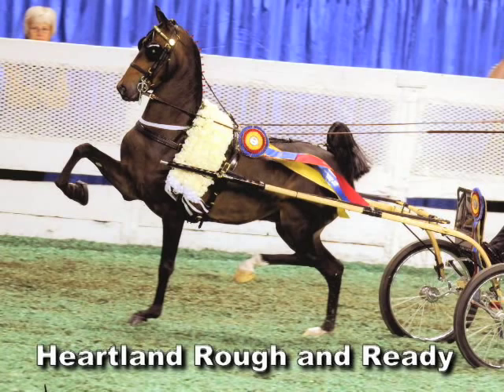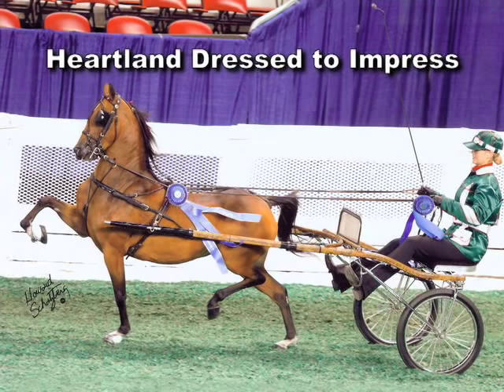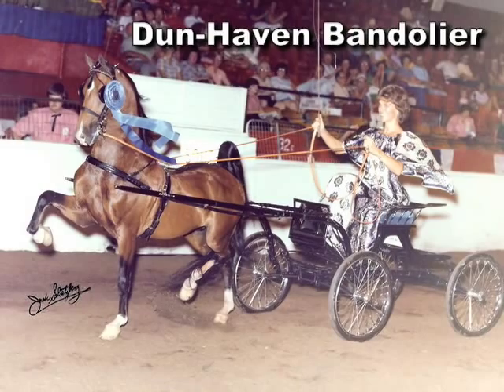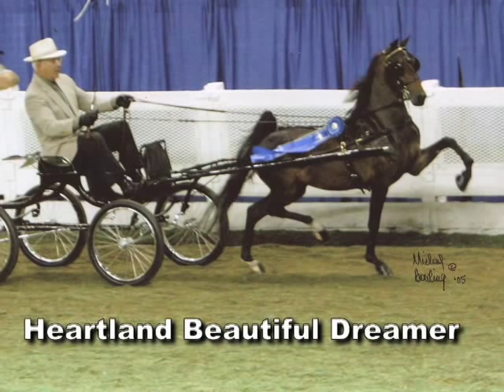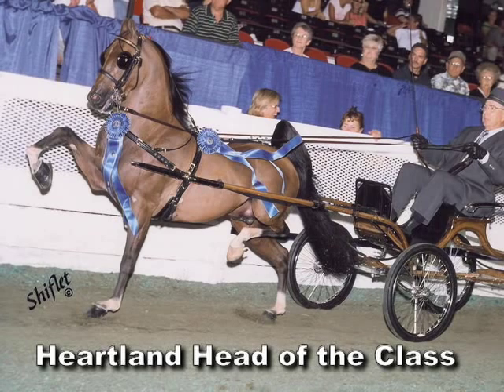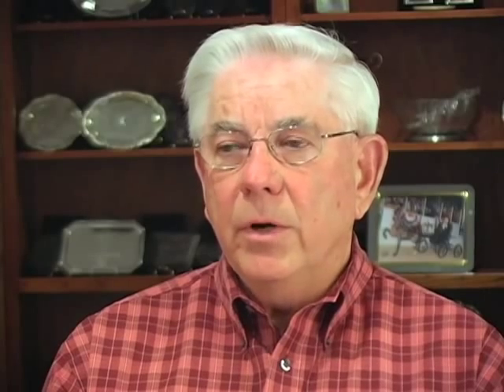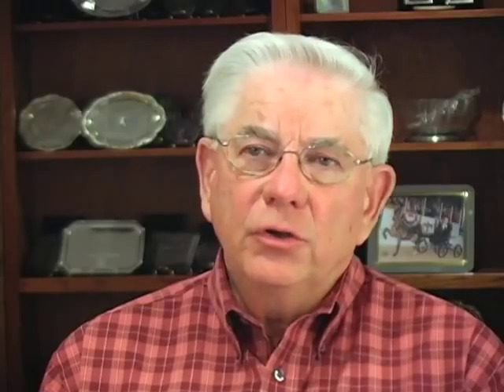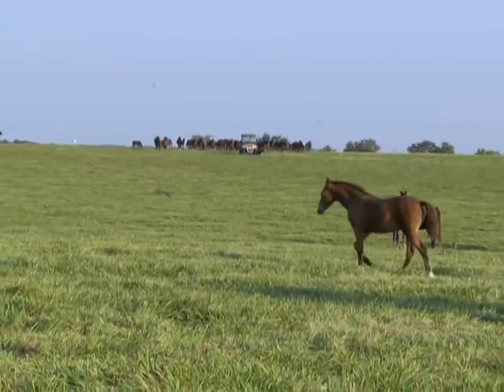Heartland Hackney Farm Breeding Program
Darrel Kolkman shares the strategy and goals of Heartland Hackney Farm's breeding program.